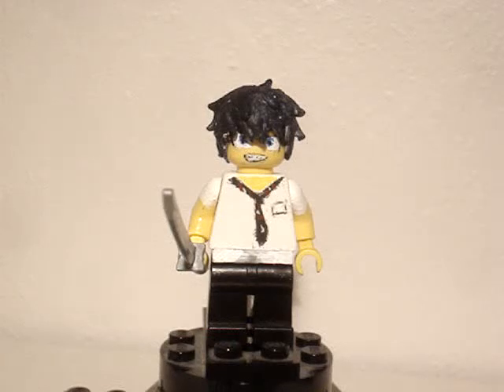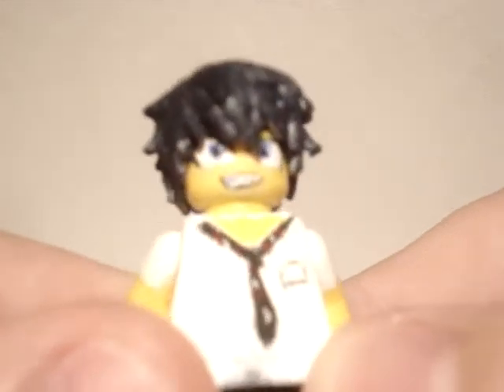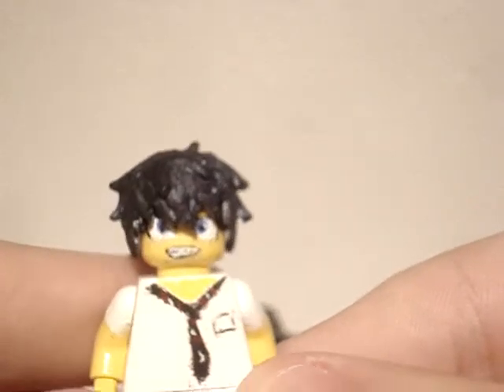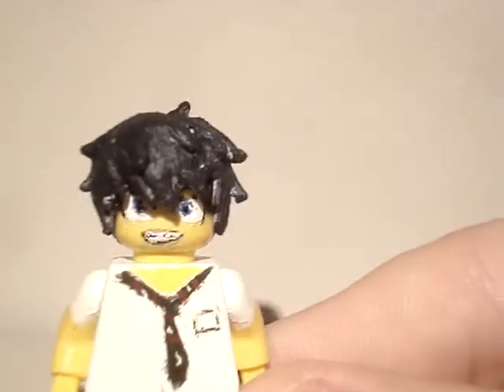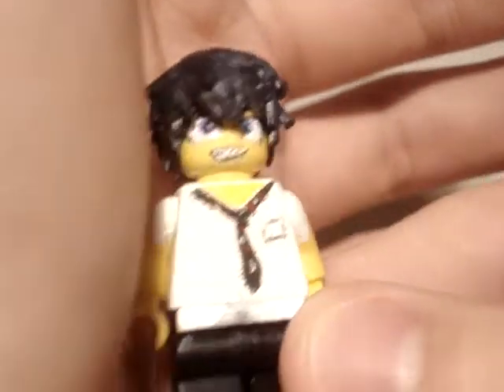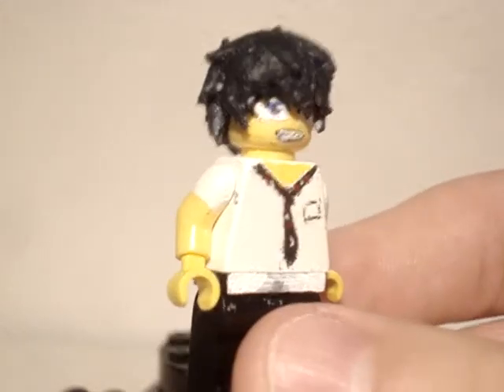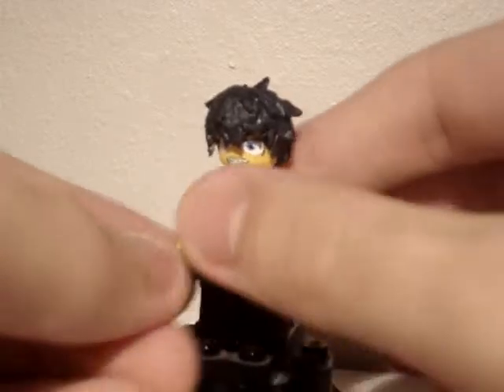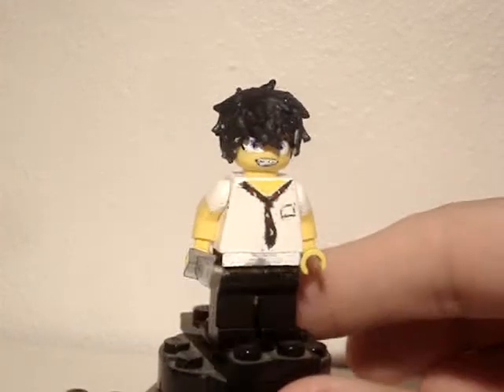BLUE EXORCIST LEGO CUSTOM RIN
PLEASE SHARE/LIKE  THIS VIDEO THANKS!!!